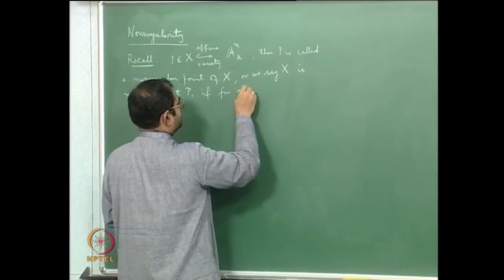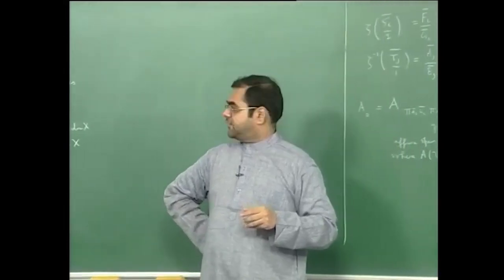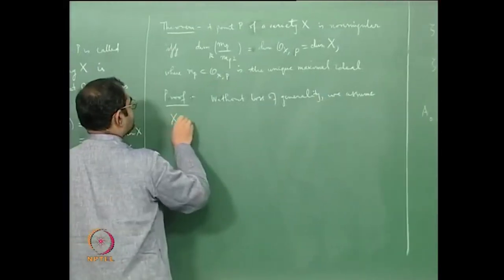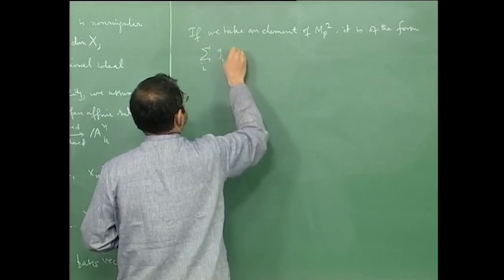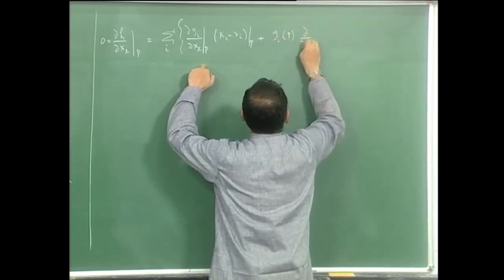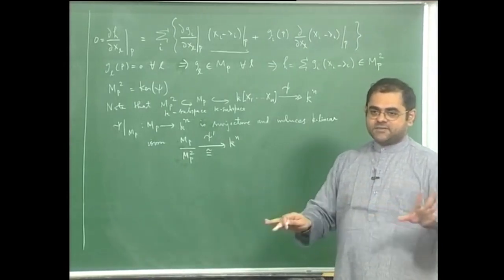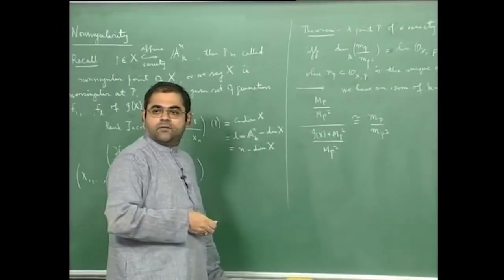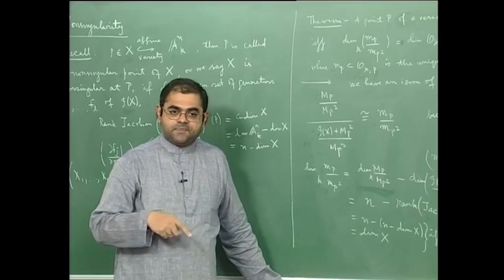How Local Rings Detect Smoothness or Non singularity in Algebraic Geometry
Subject : Mathematics
Course Name : Basic Algebraic Geometry : Varieties, Morphisms, Local Rings, Function Fields and Non singularity